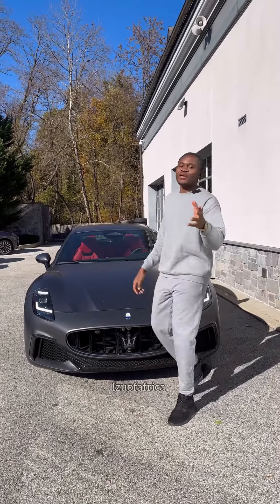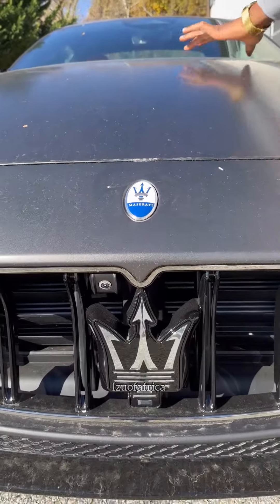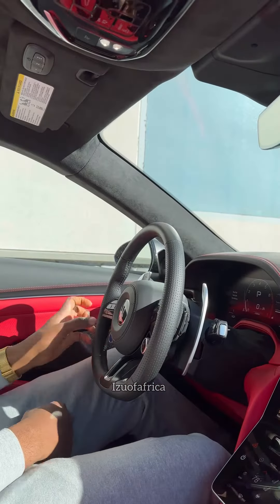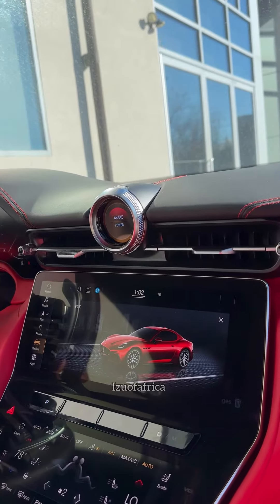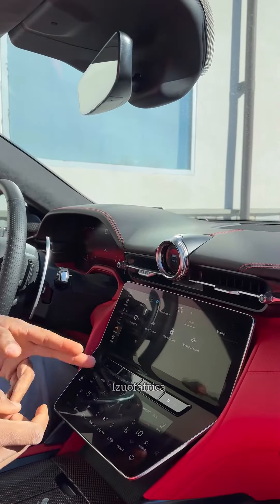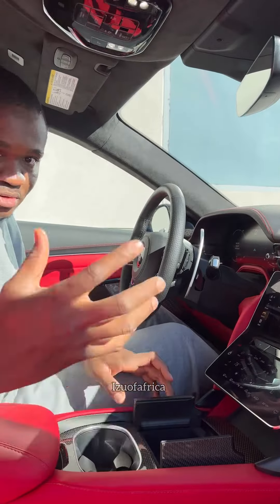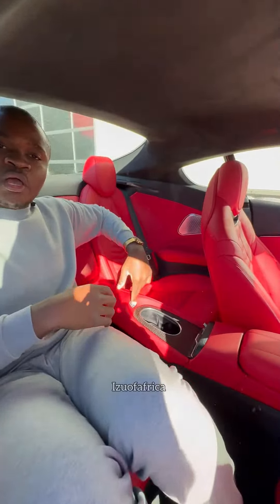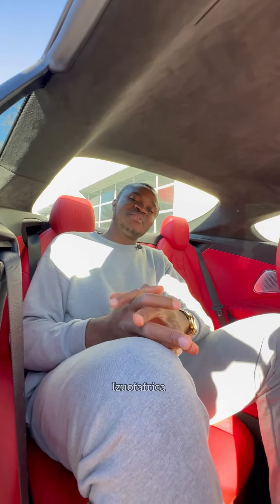What feature do you like about this 2024 Maserati GranTurismo Trofeo? The gear selector is so simple